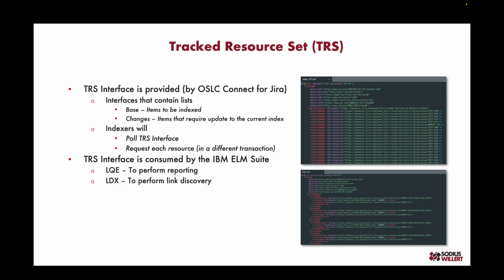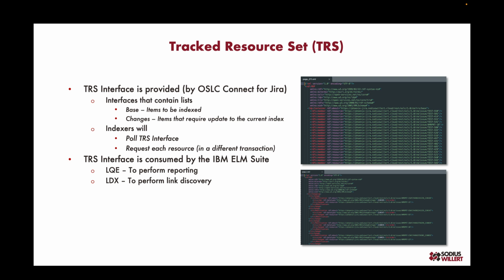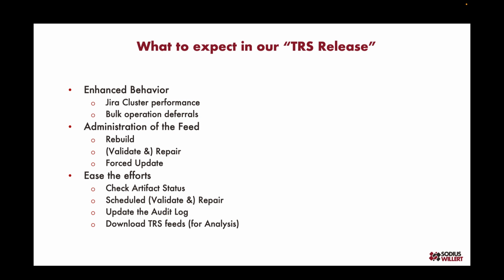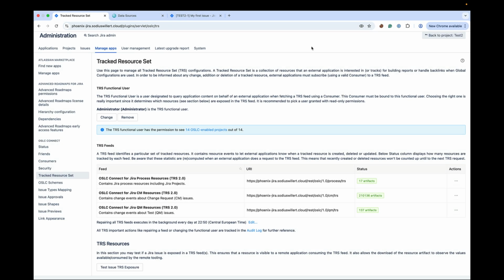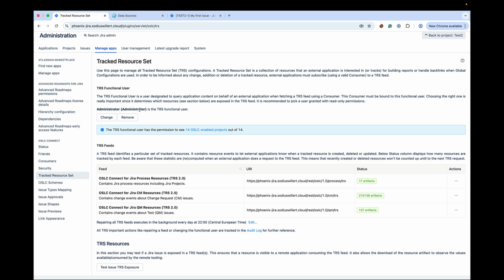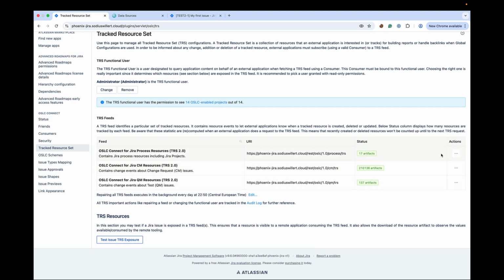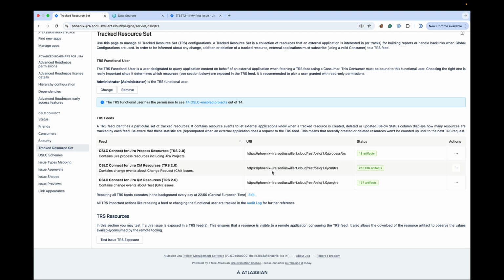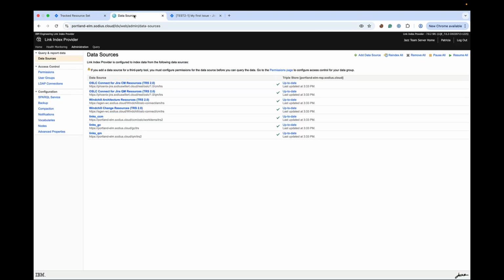Tracked Resource Set (TRS) feature in OSLC Connect for Jira – Feature Walkthrough & Demo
Get a full walkthrough of the TRS (Tracked Resource Set) feature in OSLC Connect for Jira—built to optimize your integration with IBM Engineering Lifecycle Management (ELM) tools like DOORS Next, and ETM.

▶️ In this video, we’ll cover:
- What TRS is and why it matters for IBM ELM integrations
- Performance and scalability improvements
- New admin tools like deferred bulk operations, repair vs. rebuild, and forced updates
- Real-time demo of the updated TRS interface in Jira

Learn how to maintain reliable indexing and keep your ELM integrations running smoothly.